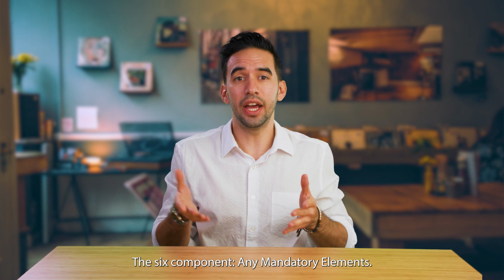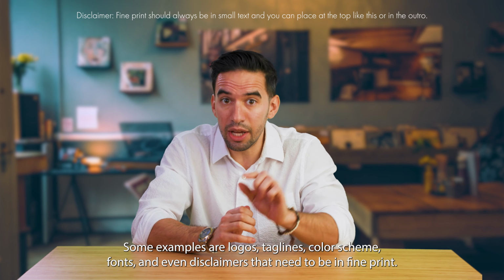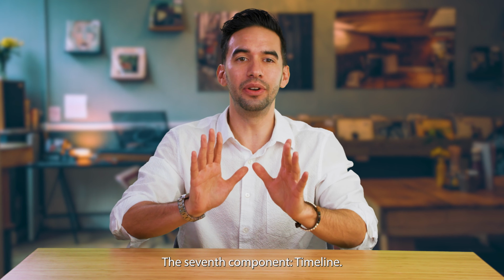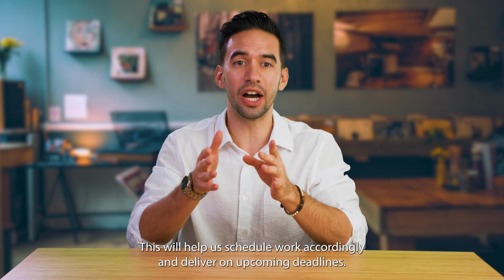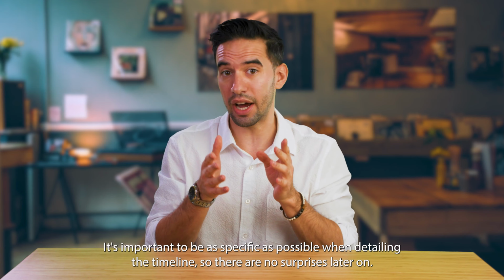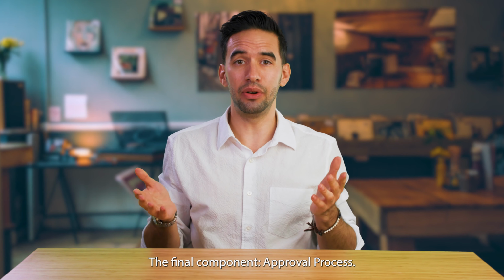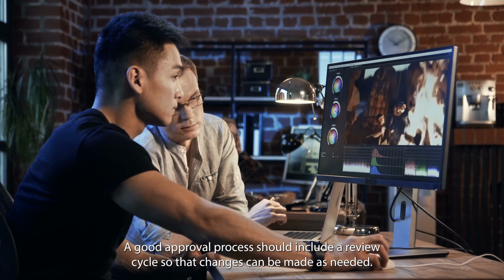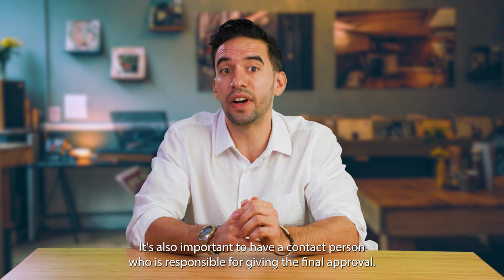How-To make the most out of your Creative Brief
Eric Brionez, Creative Director for Shakespeare Media, lays out a blueprint on how-to write a detailed and effective creative brief!

1. What is a video creative brief and why do you need one?
2. How to write a video creative brief.
3. The components of a successful video creative brief.